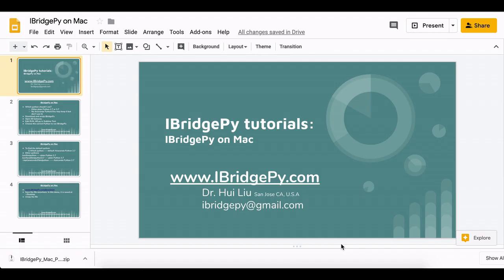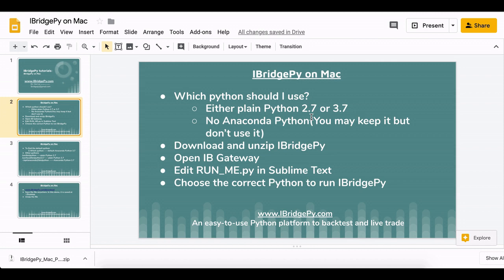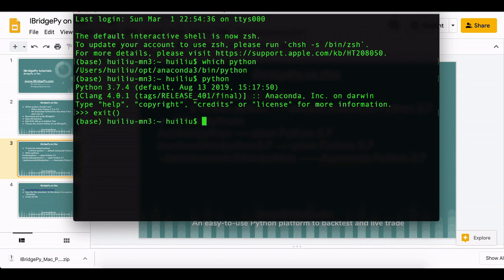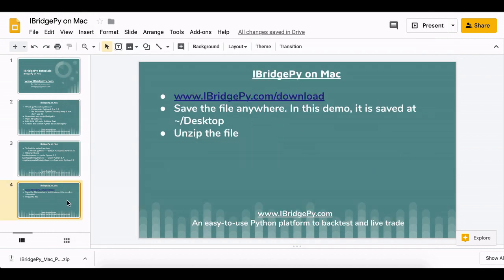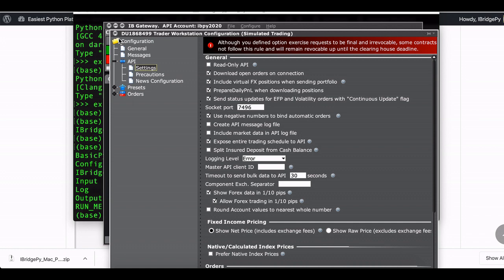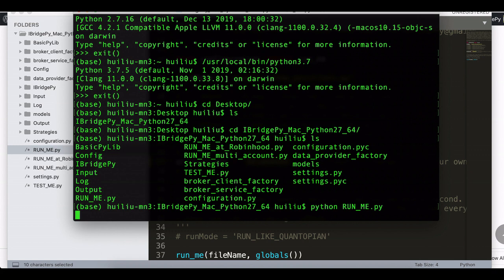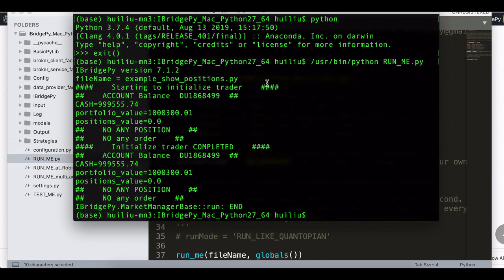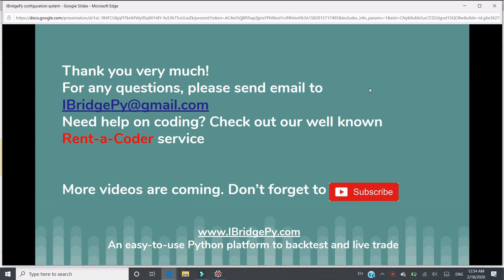Easiest python platform to build algorithmic trading robots: Install and run IBridgePy on Mac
IBridgePy, is a flexible and easy-to-easy python platform to help traders build automated algorithmic trading robots. You can use IBridgePy to back test strategies and trade with Interactive Brokers, Robinhood and TD Ameritrade. In this tutorial, we will demo how to install and run IBridgePy on Mac.